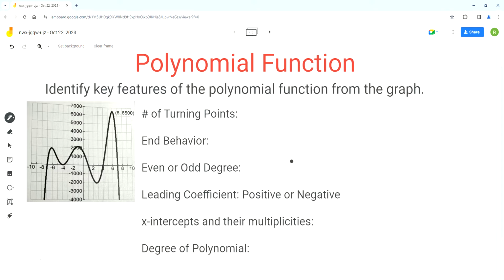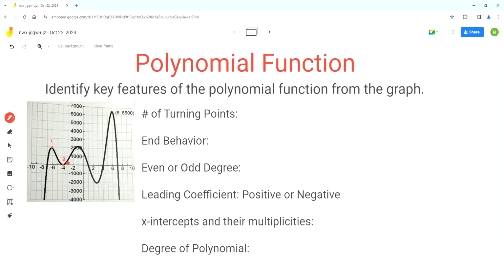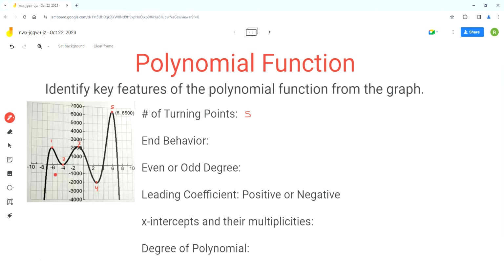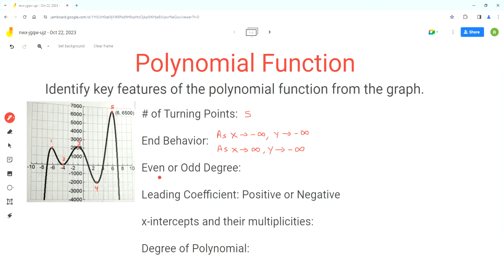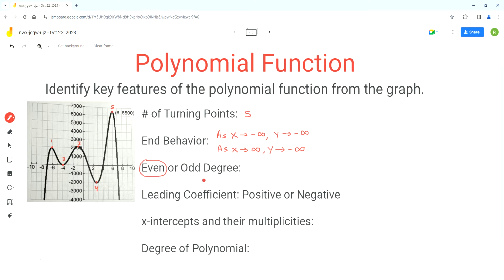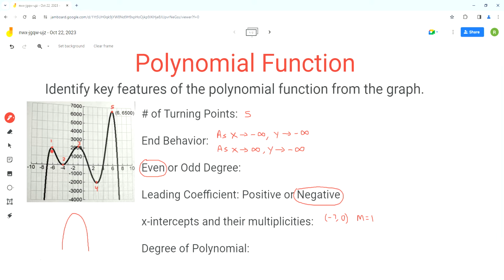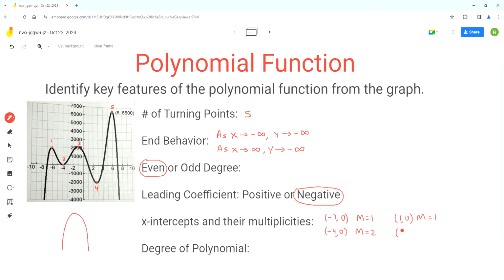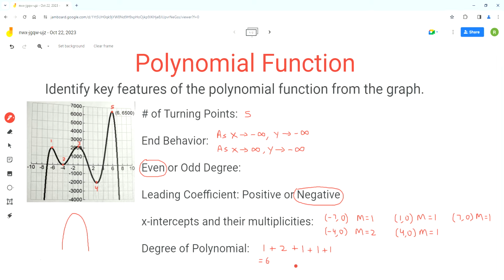POLYNOMIAL FUNCTION: Identifying Key Features From Graph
In this video, I share with you steps to identify key features of a polynomial function from the given graph.